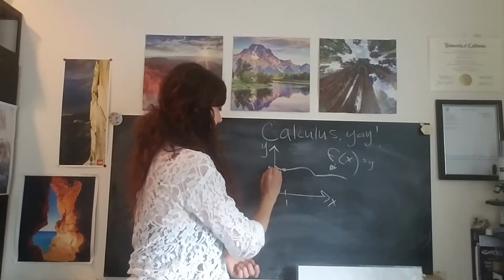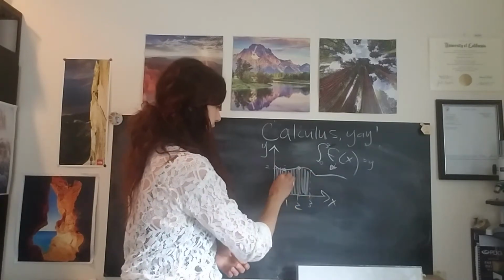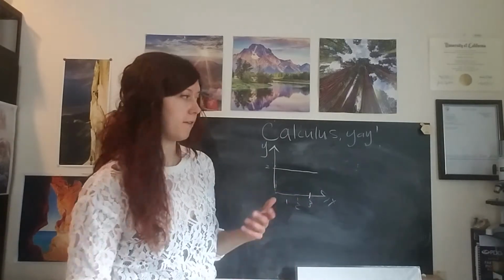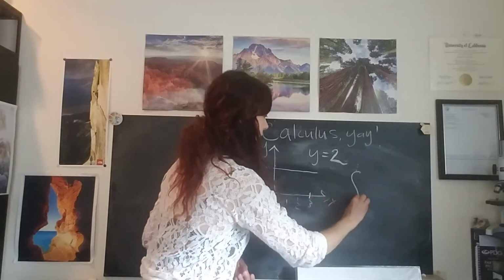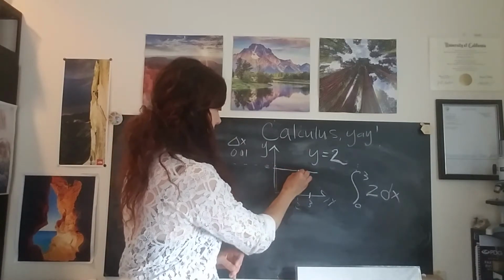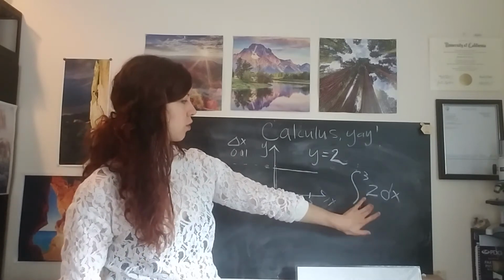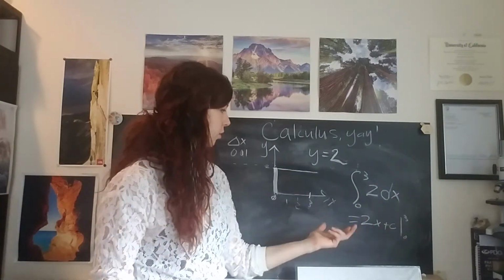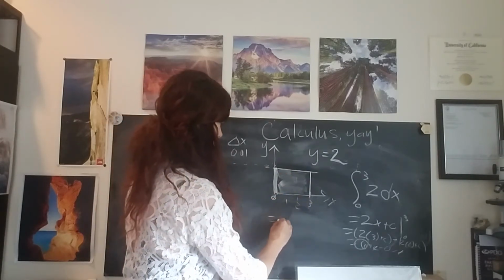Why calculus is cool, pt 2: integral calculus!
Calculus is awesome! In this video I talk about how integral calculus let's us avoid memorizing all sorts of formulas and why it is super useful. Yayy for using logic to solve problems!